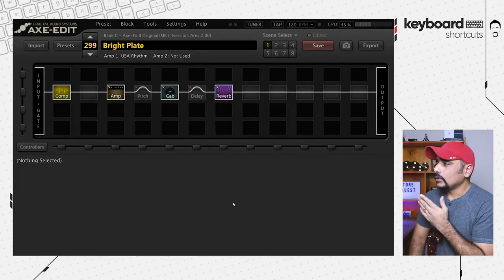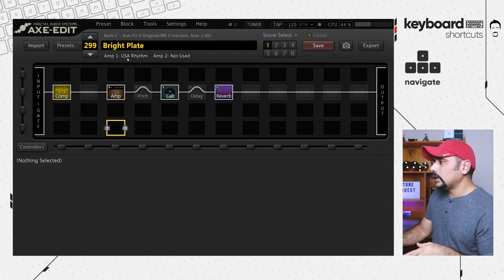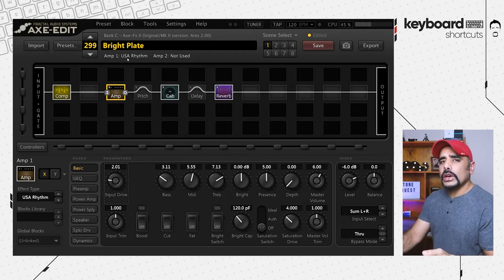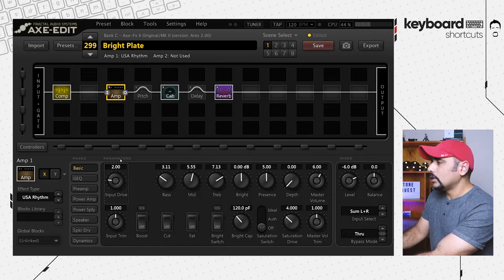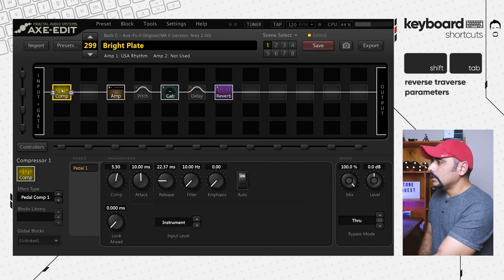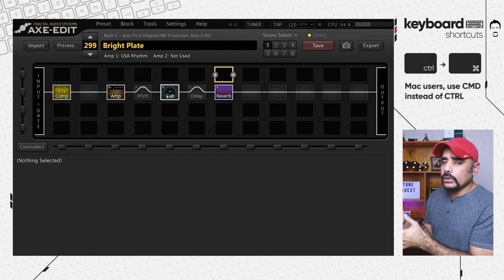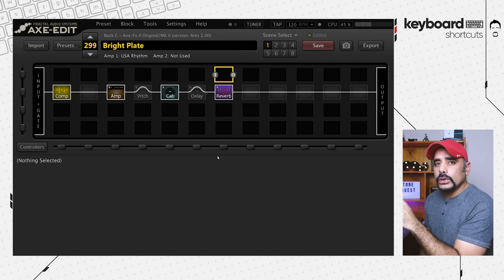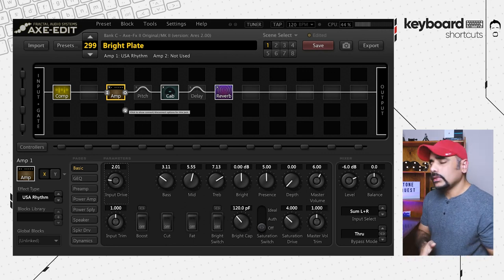15 ESSENTIAL Axe Edit Keyboard shortcuts you must know!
Check out how you can use your computer's keyboard to perform some of the most important tasks within Axe Edit.

If you are enjoying the video and the FREE presets and are feeling generous, please donate to help me continue making these presets.